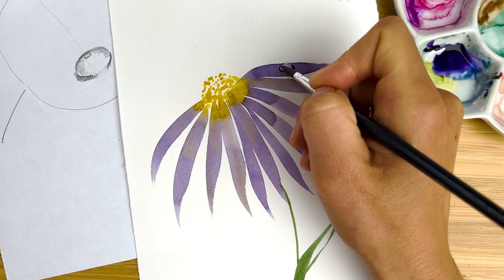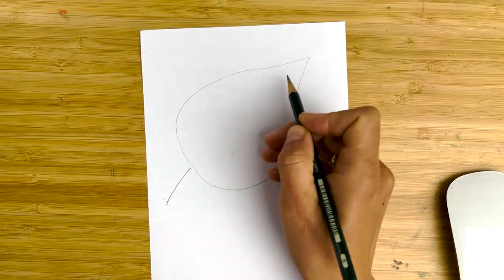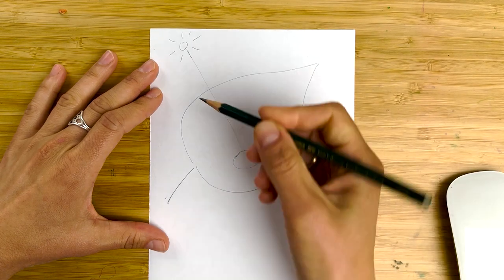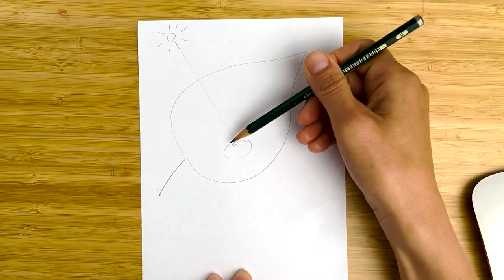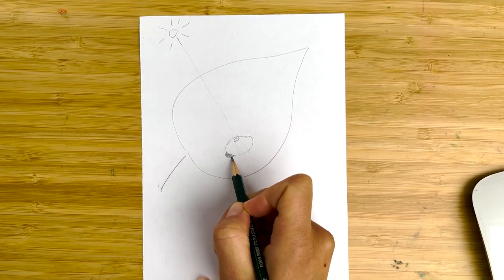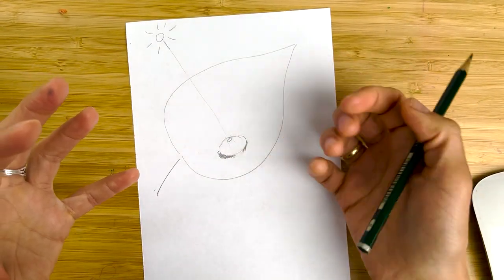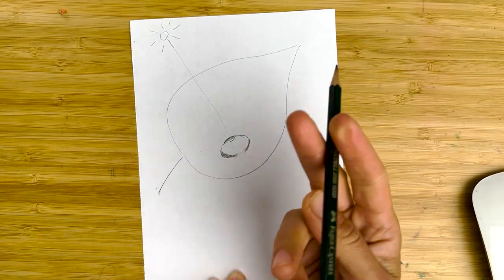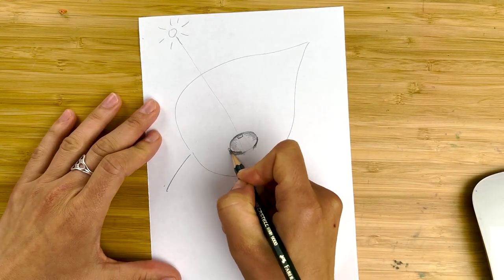How to draw a realistic water drop - Steps to Painting a Realistic Water Droplet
In this video, I will show you how to add a water drop on your ready painting. Learning how to paint a water drop is a simple and fun way to add special touch  to your artworks.

Dirt Eraser (sells in house hold stores, not in art boutiques)

MAILING LIST: Join for free to get weekly tips and ideas for creatives

All you need to start painting watercolor -